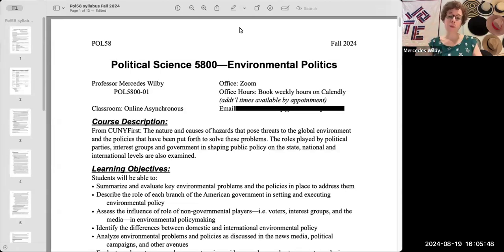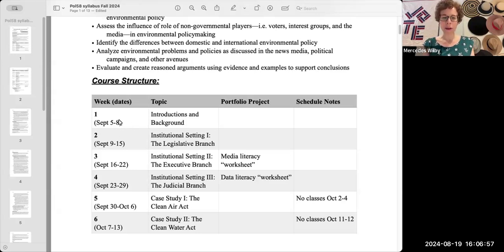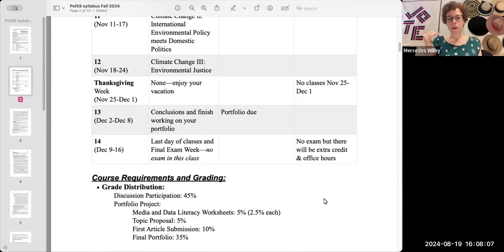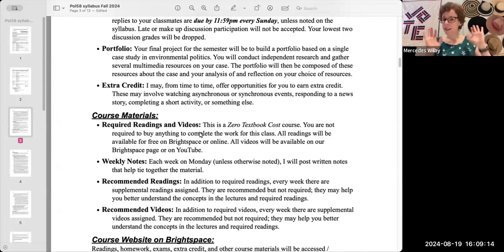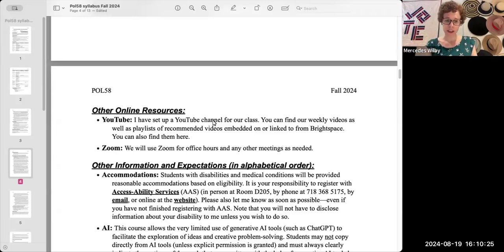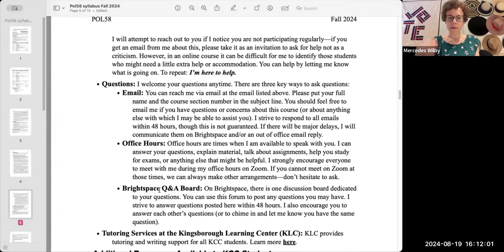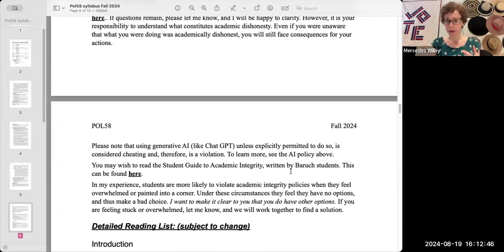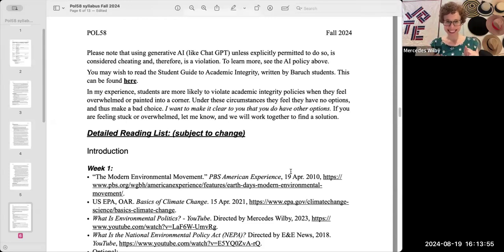POL58 Syllabus Overview